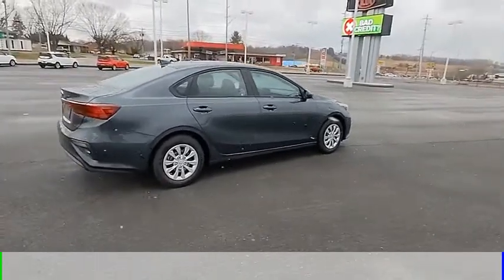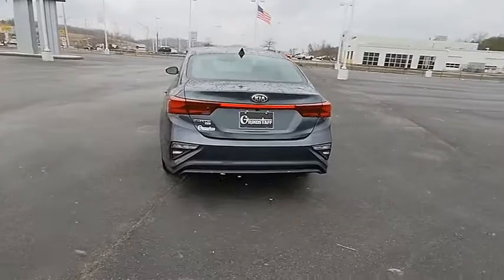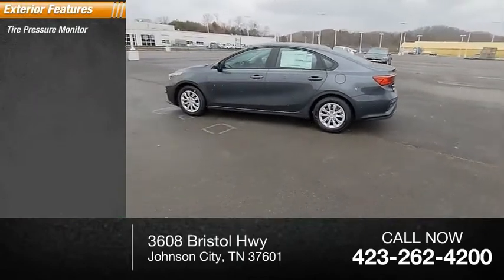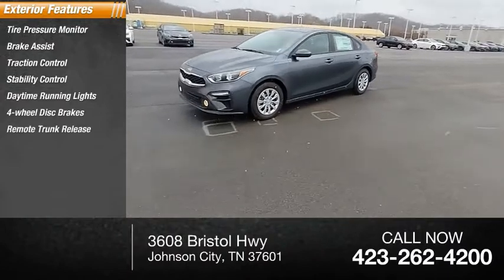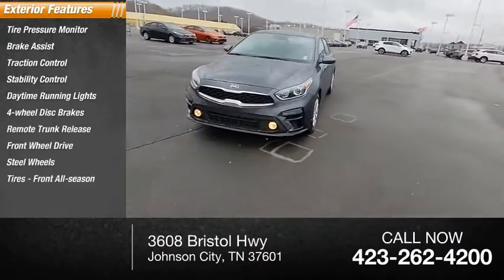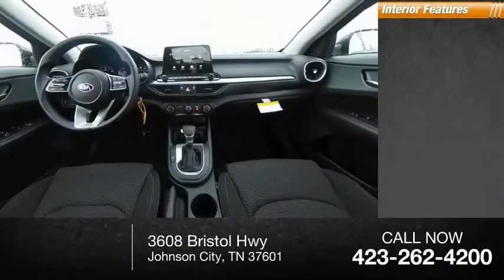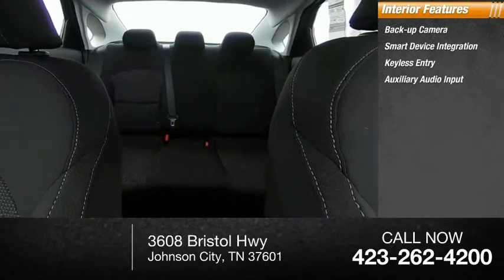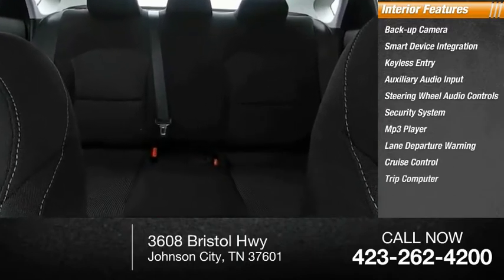2021 Kia Forte E313109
2021 Kia Forte FE

Grindstaff Kia
3608 Bristol Hwy